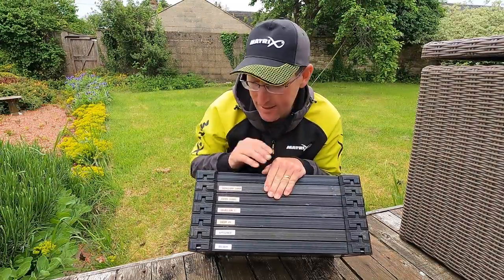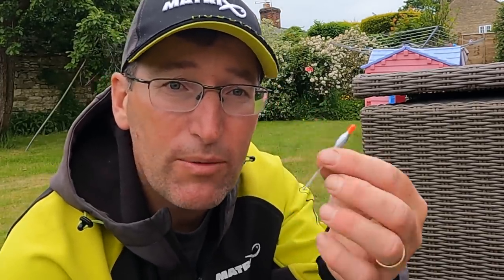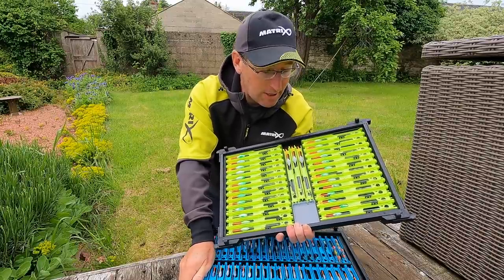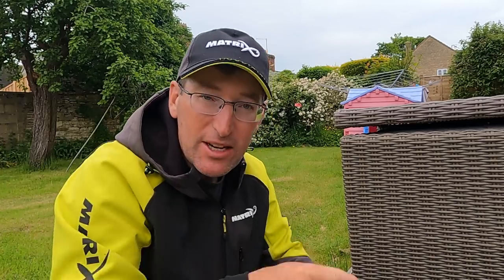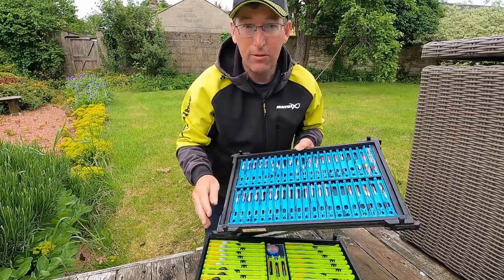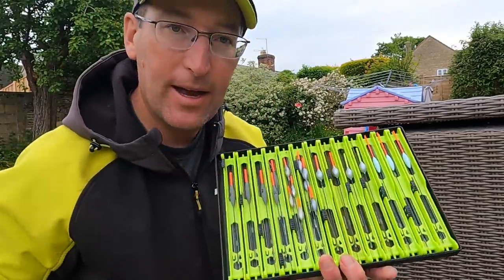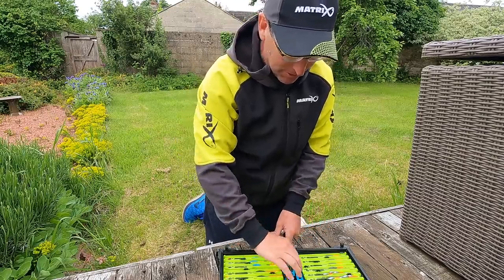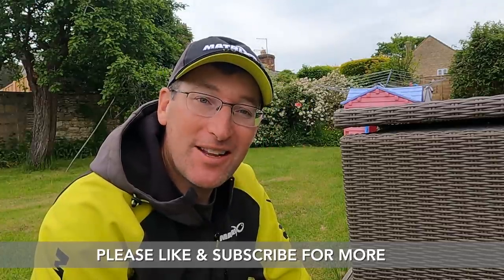Pole Rigs (For Carp & Commercial Fisheries)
A look inside Jon Arthur's pole winder trays, highlighting the key pole floats and rigs he chooses for various fishing situations. Jon's rig choices for full-depth, margins, shallow, snags, F1s, big carp, poor conditions, swinging, paste and silverfish are all covered!